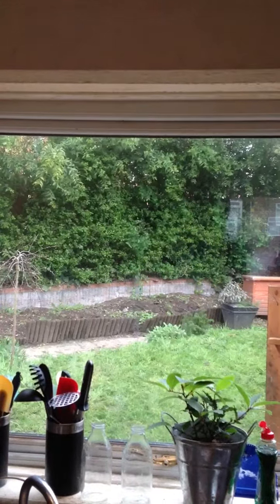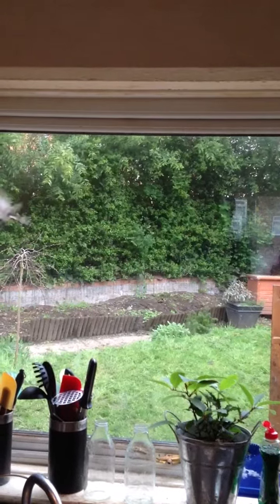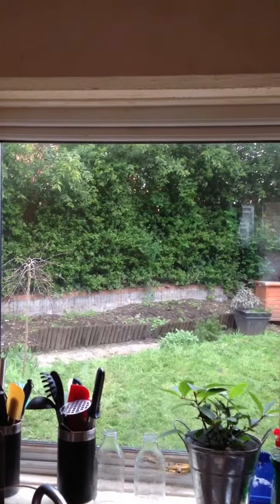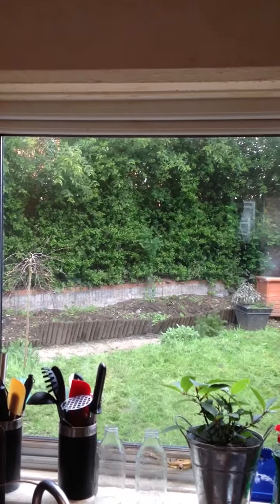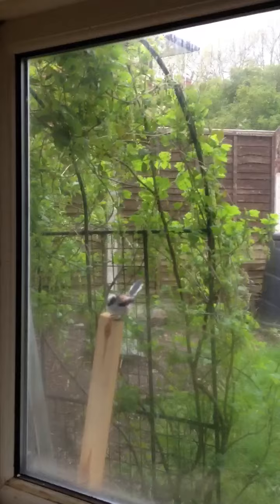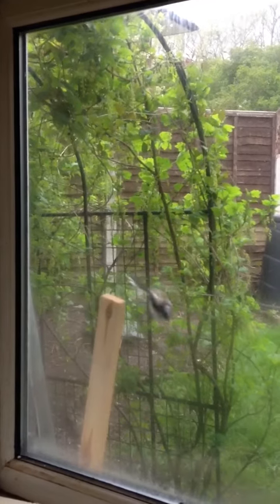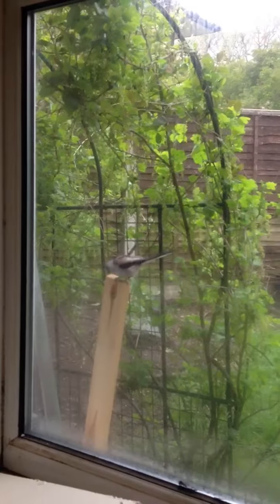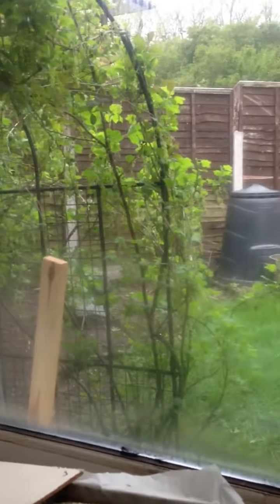Amazeballs a random bird at the window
A bird keeps appearing at the kitchen windows, it's bizzare.